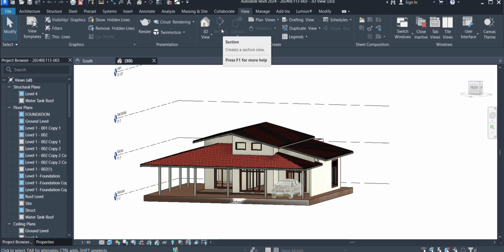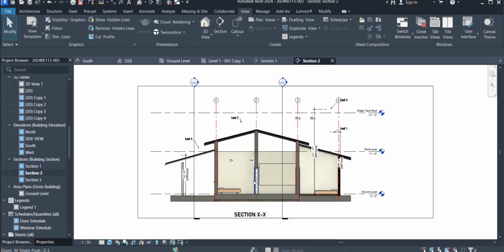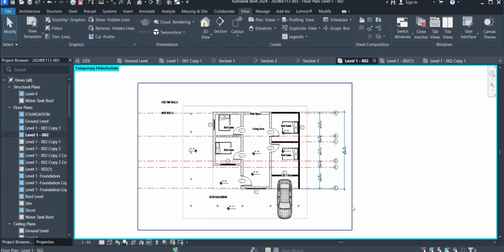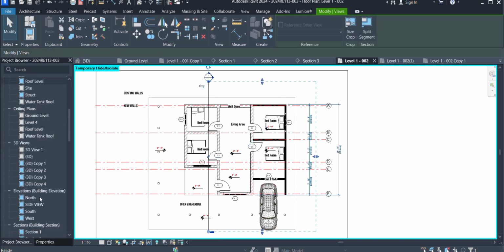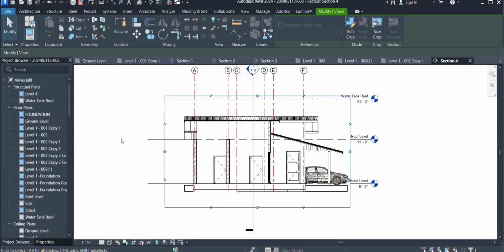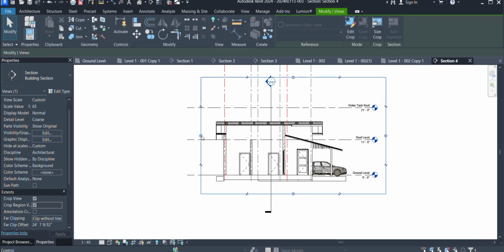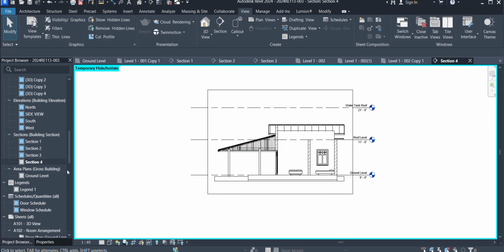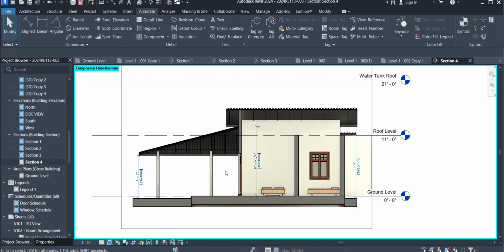Revit Section View Tutorial for Beginners | Step-by-Step Guide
In this Revit tutorial, you'll learn how to create a section view in Autodesk Revit step by step. Sectional views are essential in architectural and structural drawings to show detailed internal elements. Whether you're a beginner or looking to improve your Revit drafting skills, this video is perfect for you!

✅ Topics Covered:

How to draw a section in Revit

How to adjust the depth and visibility of a section

Tips for naming and organizing sections

How to place sections on sheets

💡 Bonus: Pro tips to make your section views clean and professional!